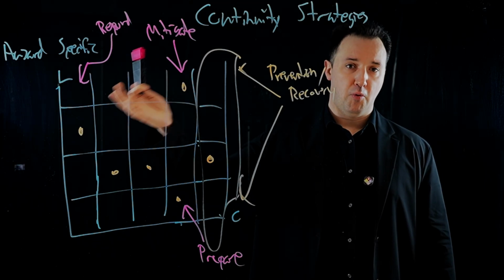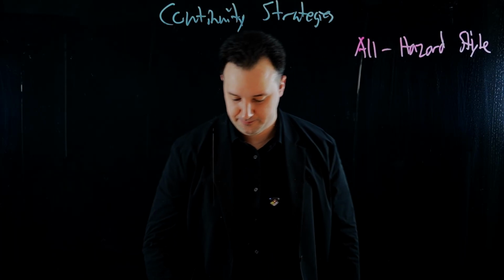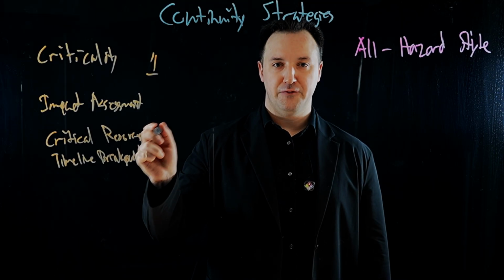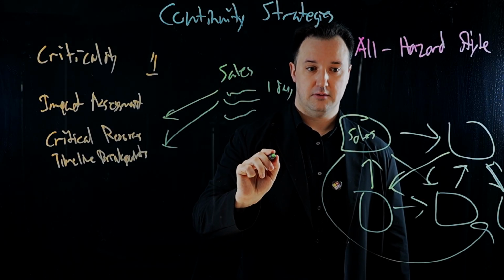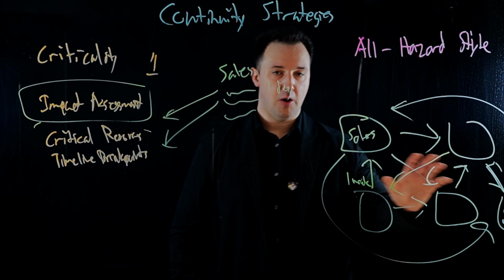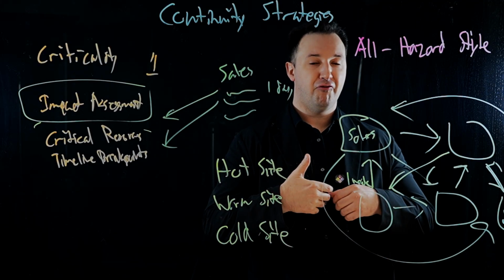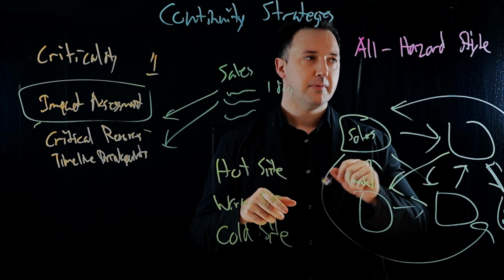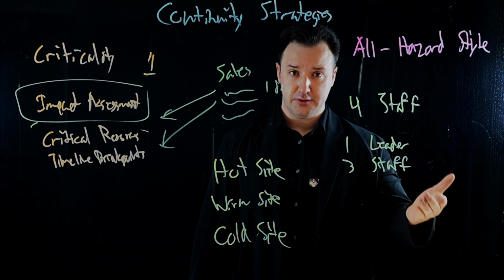Continuity 101 | Chapter 7: Continuity Strategies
Now that you know what the problems are, you can strategize how to deal with them.

Chapters:
00:00 Intro
00:40 Hazard-Specific Planning
08:44 All-Hazard Planning
16:08 Alternate Site Plans
22:20 Role-Specific Plans
27:08 Pre-Existing Organizational Memory
30:15 Conclusion